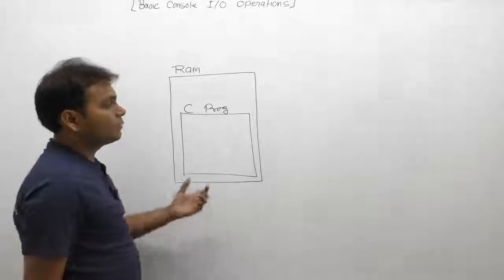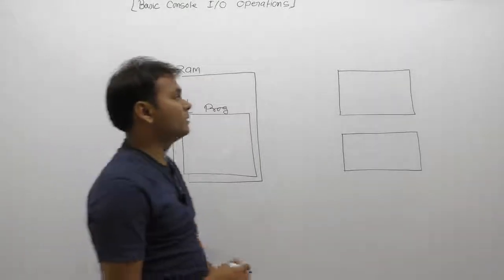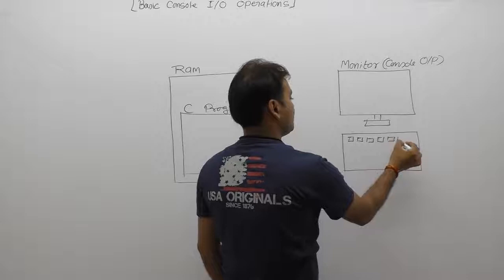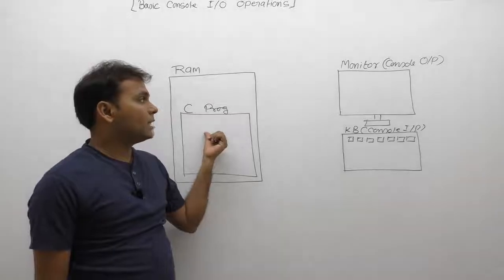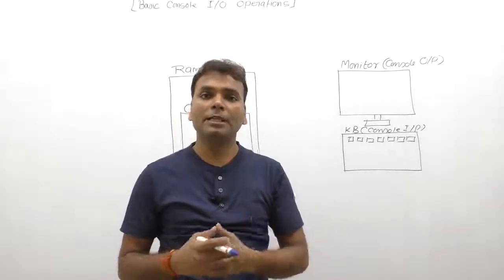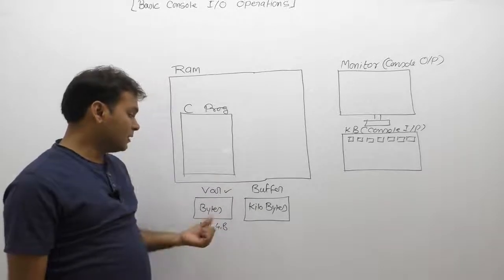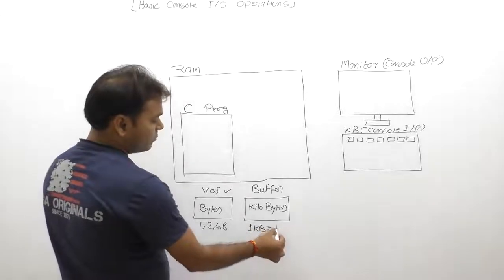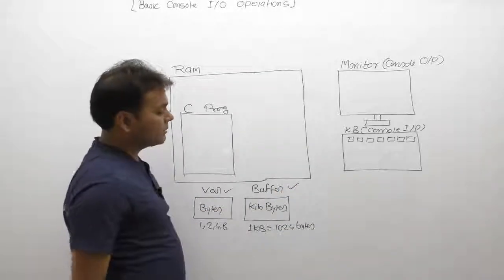Logical Conneciton Or Buffer in C-Part200 | C Language by Java Professional